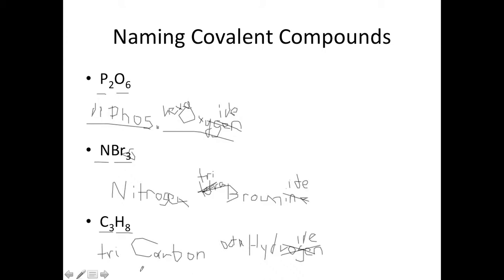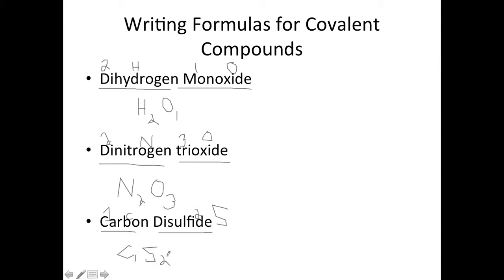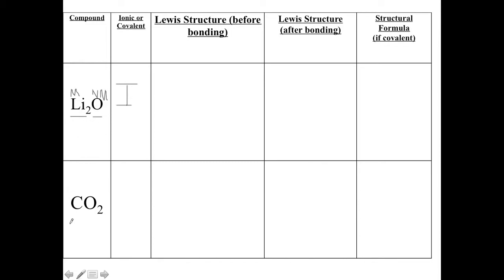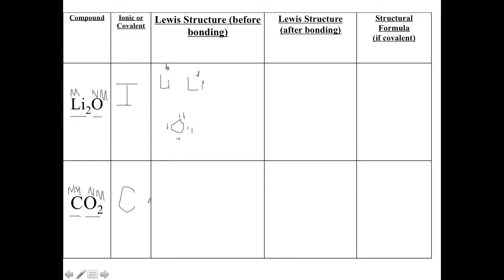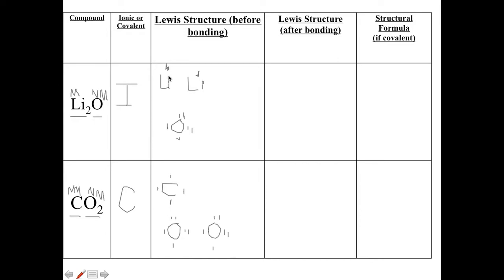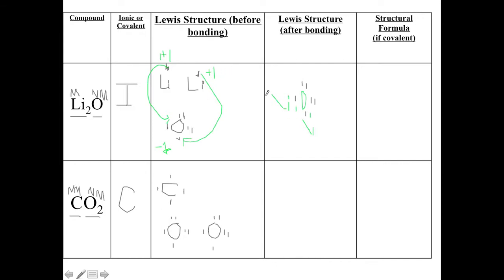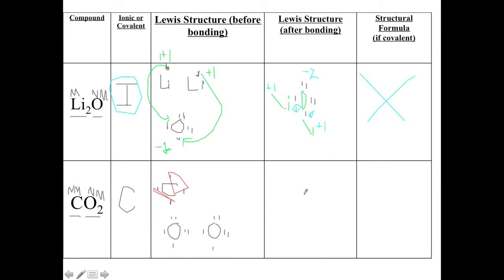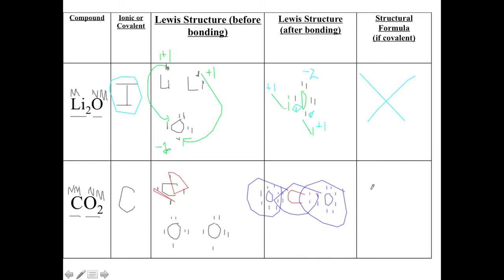ionic movie 3